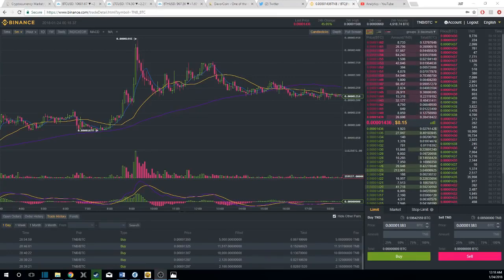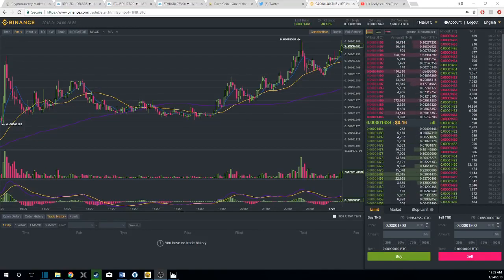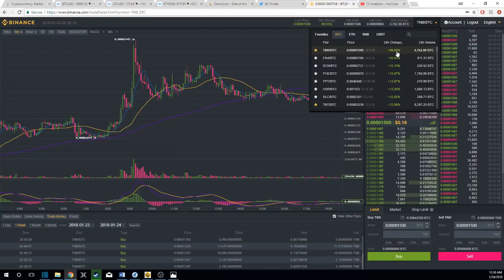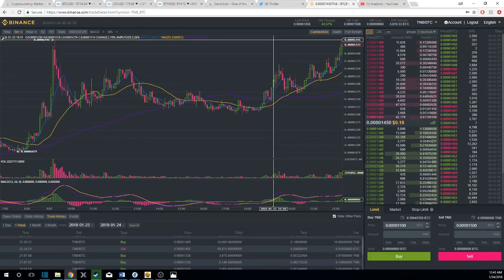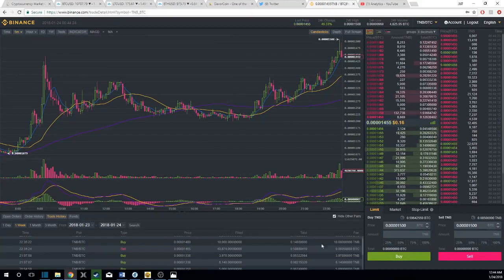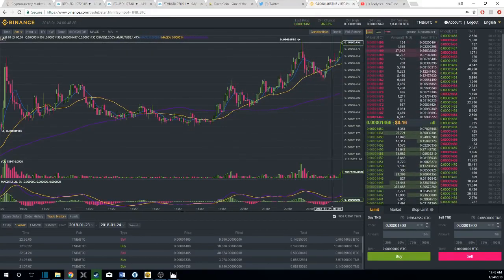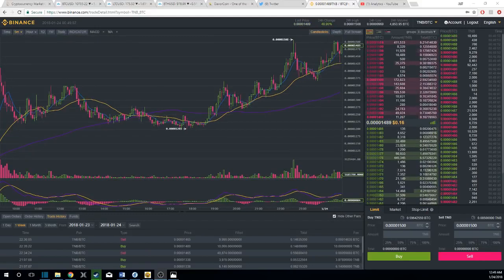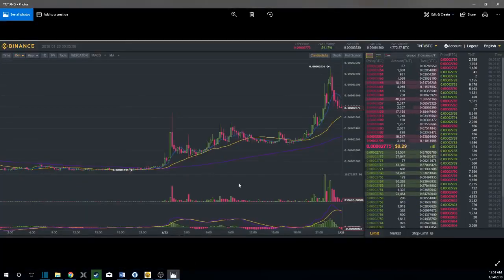HOW TO MAKE $500 PER DAY TRADING CRYPTO ON BINANCE Ep 1 Getting Started